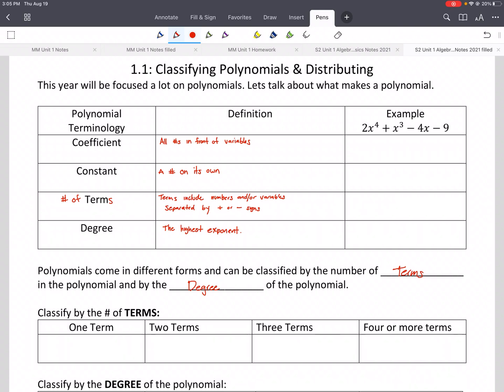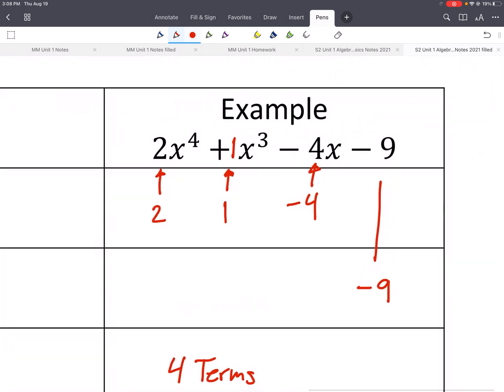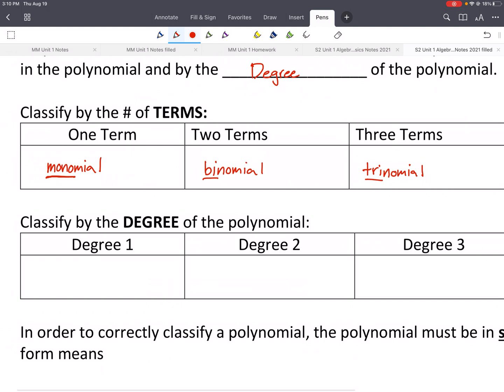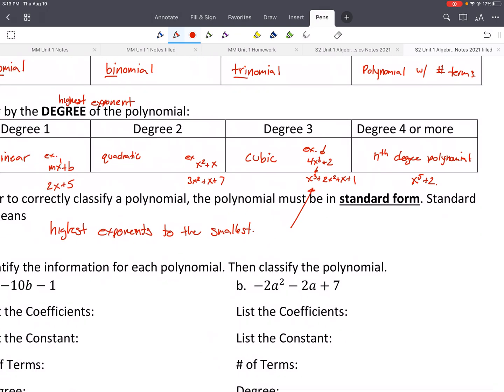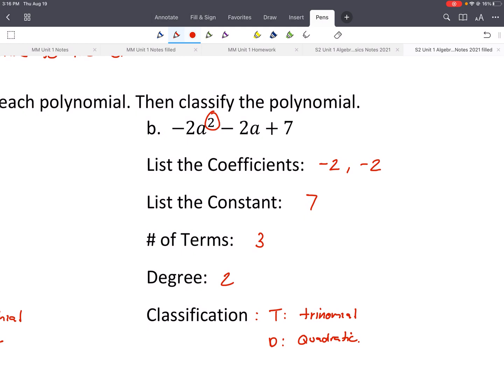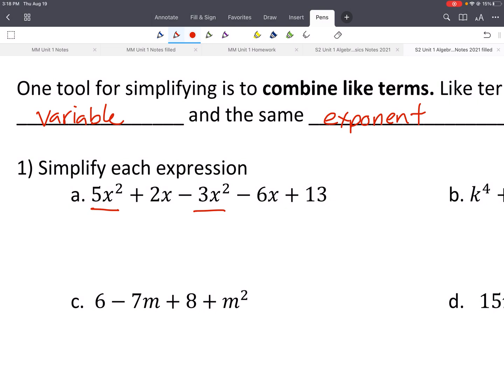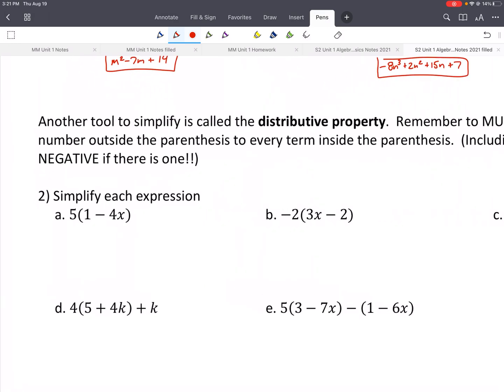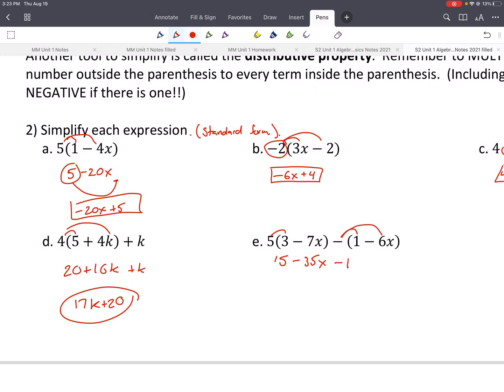S2 1.1 Classifying Polynomials